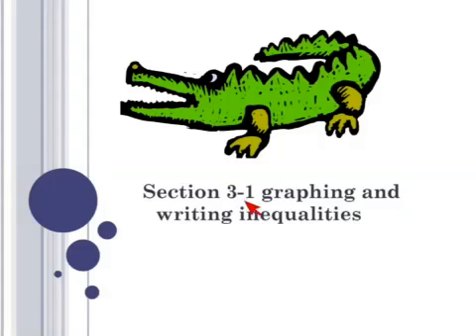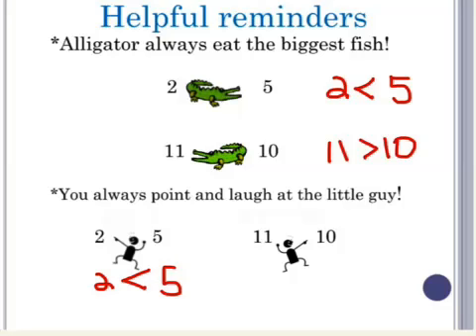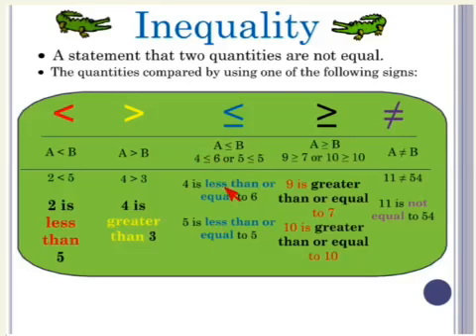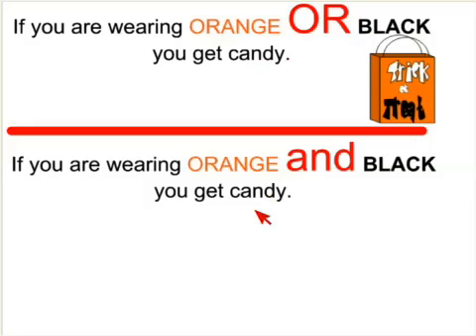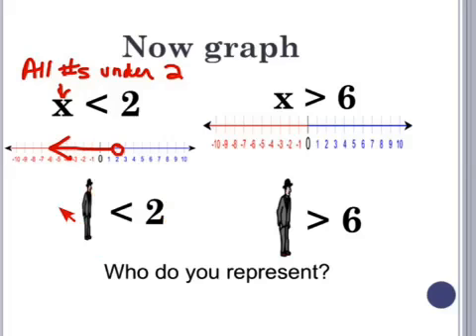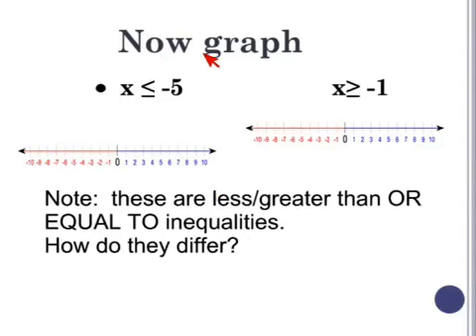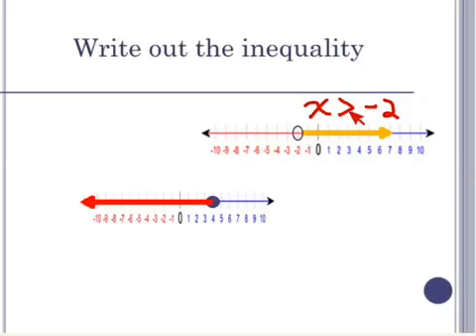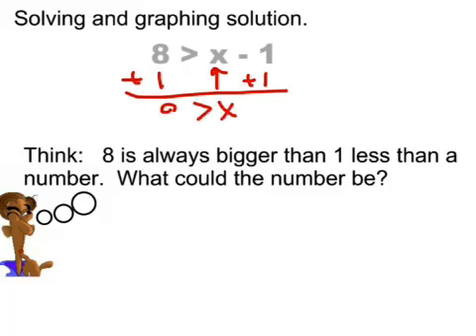Writing and Graphing Inequalities (Algebra)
This is the introductory video to the concept of one-variable inequalities and their graphs on a number line